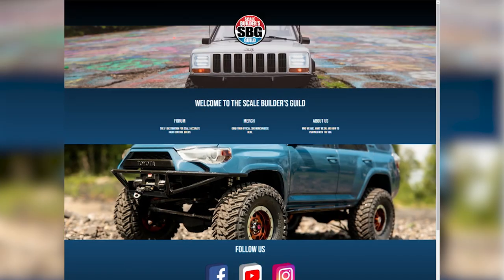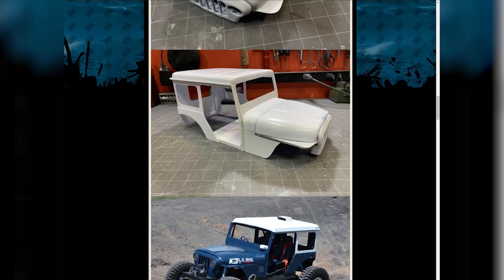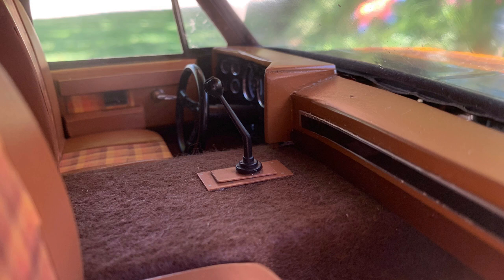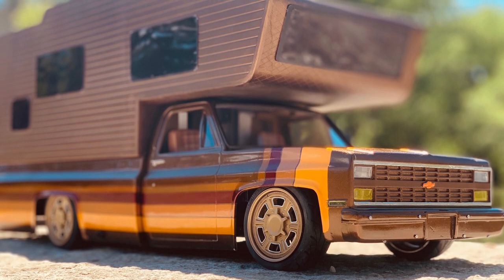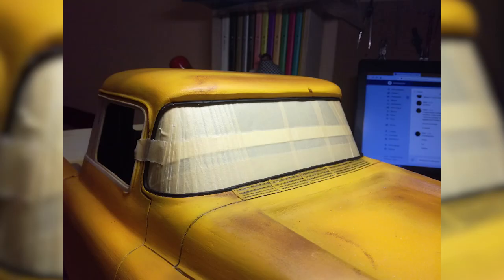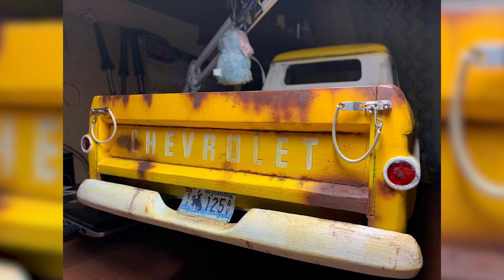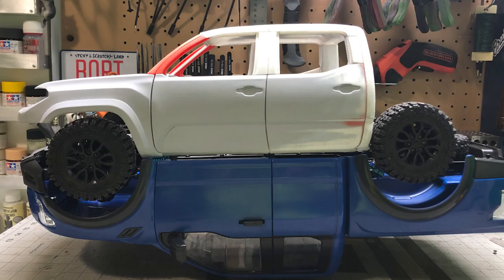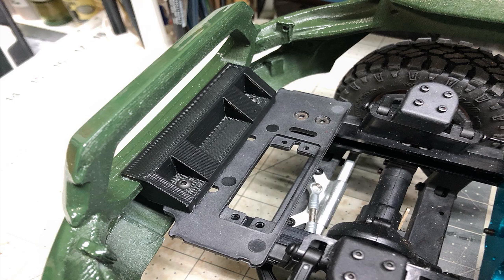The Best Scale RC Builds of 2020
2020 was a pretty bizarre year, thankfully we had our hobby to keep us busy! I go over the top builds of 2020 chosen by me and our Mod Squad. Do you have a favorite? Post in the comments! The Scale Builder's Guild forum is a pretty amazing place, made better by our amazing members and their incredible builds! Consider joining!

The builds:
Brown Sugar

It's free to register and participate in the forums, so jump in and have some fun!

Buy my gear here:

16mm Sigma
55-210mm Sony

Summer 2020 Stickers are sold out but we're still offering patches!